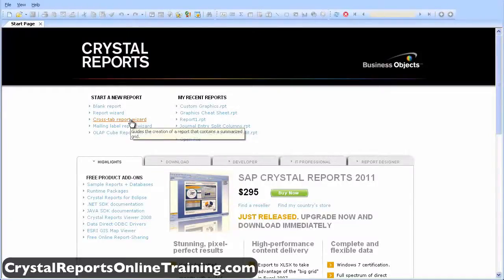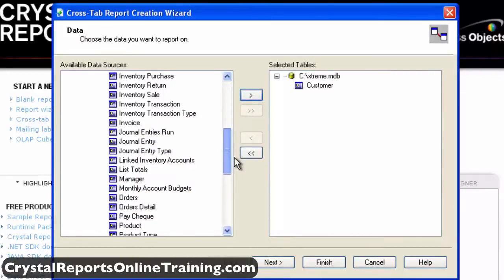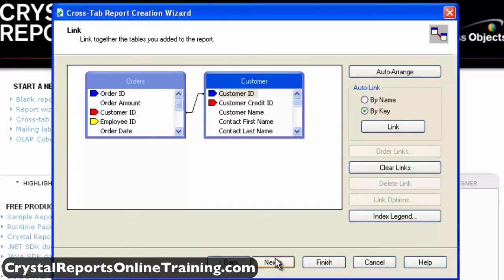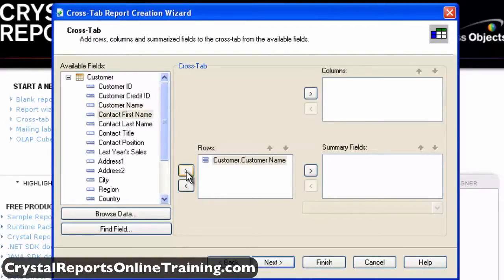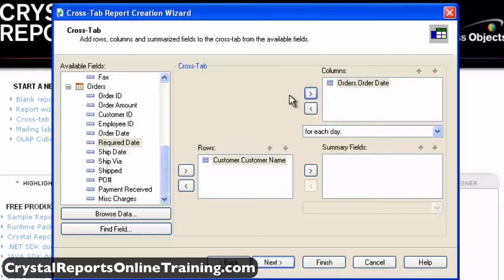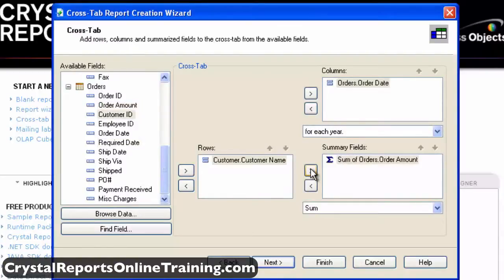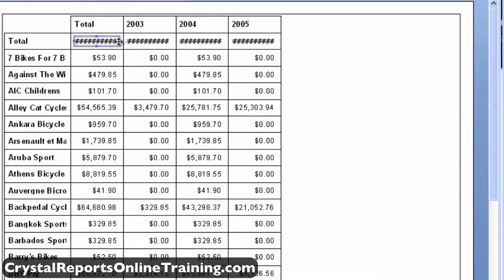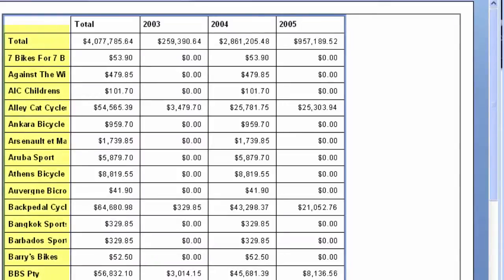Crystal Reports Cross Tab Demonstration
How to use the Cross Tab feature in Crystal Reports.